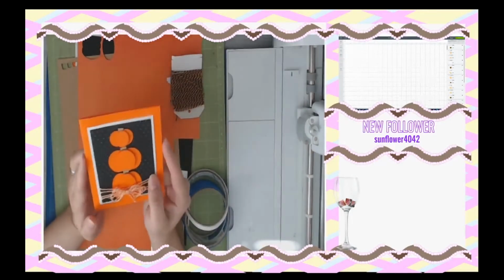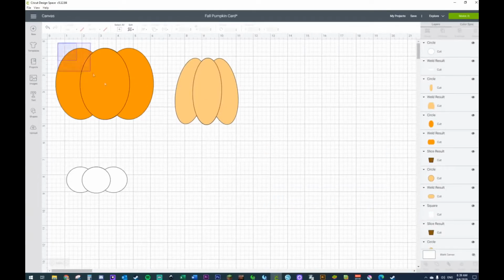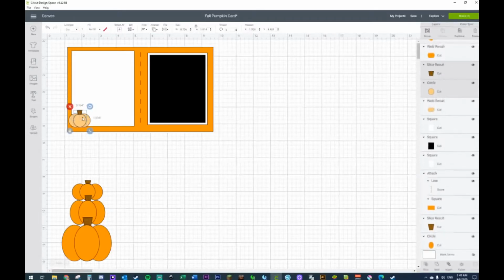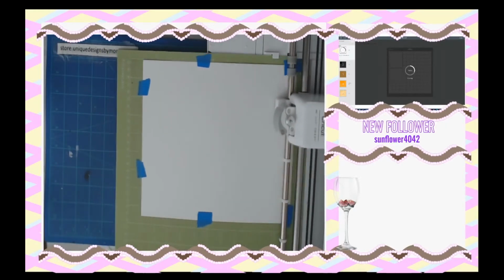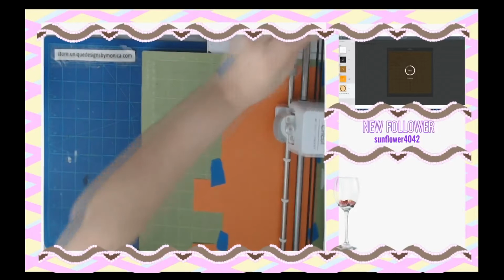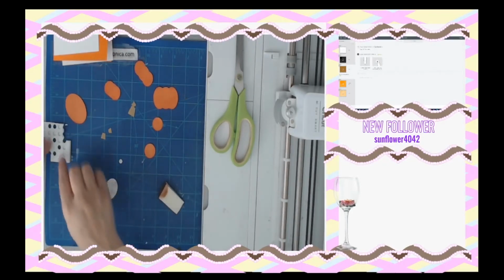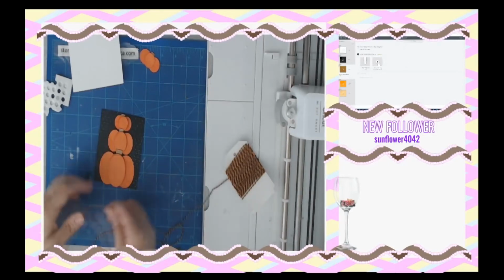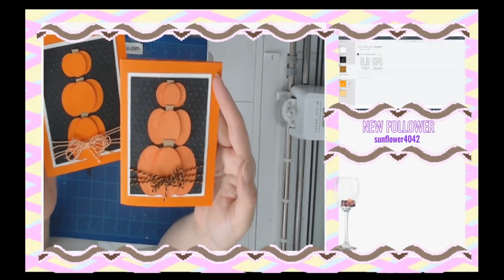3 Pumpkin Cards (start to finish) - Cricut Design Space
This past live stream was created on Twitch (check me out to see when I am online)